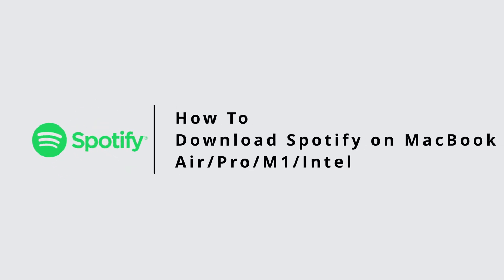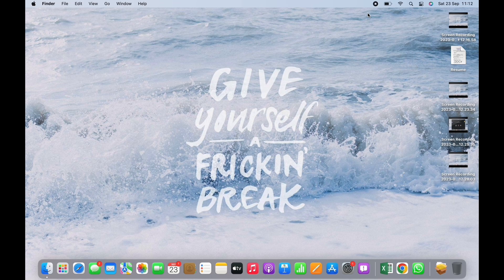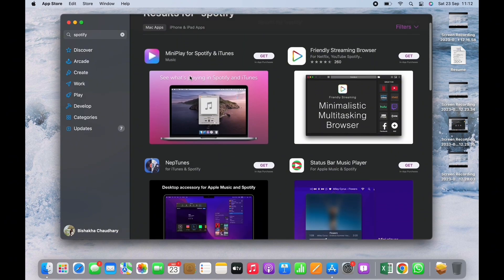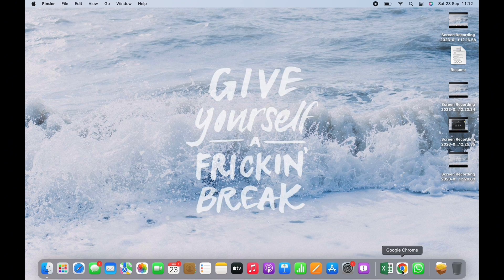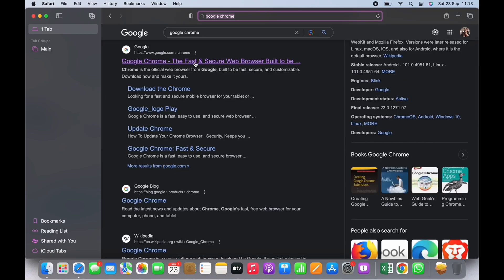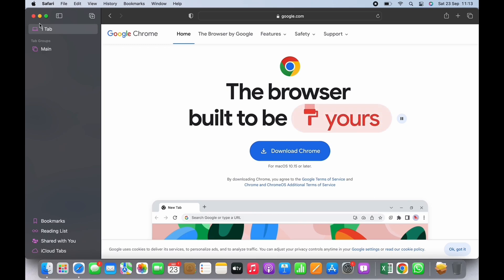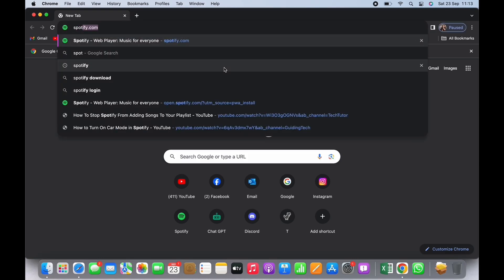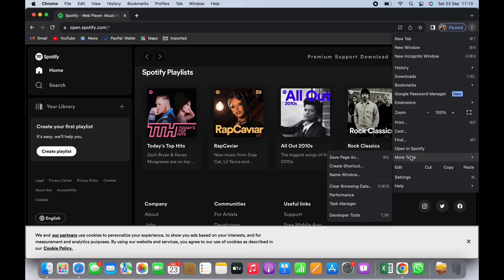How To Download Spotify on MacBook Air/Pro/M1/Intel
Ready to enjoy your favorite music on your MacBook? In this simple tutorial, we'll walk you through the steps to download and install Spotify on various MacBook models, including MacBook Air, MacBook Pro (M1 and Intel).

⏰ 00:00 Introduction:
 We'll start with an introduction to the tutorial and discuss why having Spotify on your MacBook can enhance your music listening experience.

⏰ 00:30 Step 1:
Open the App Store: Learn how to open the App Store on your MacBook, the first step in the installation process.

By the end of this tutorial, you'll have Spotify up and running on your MacBook, ready to provide you with endless music options.